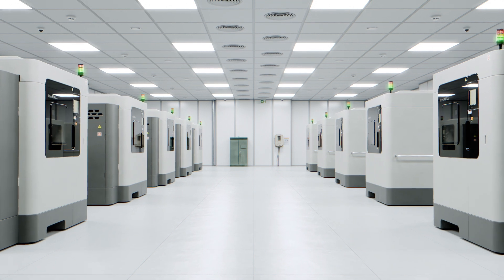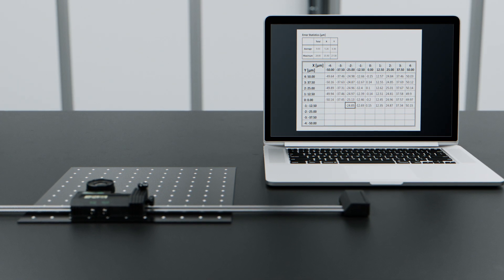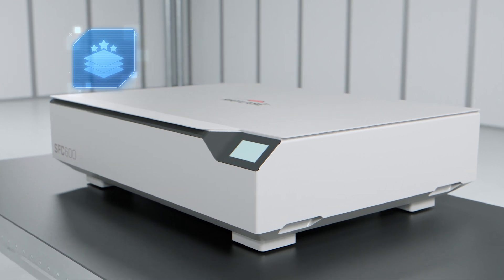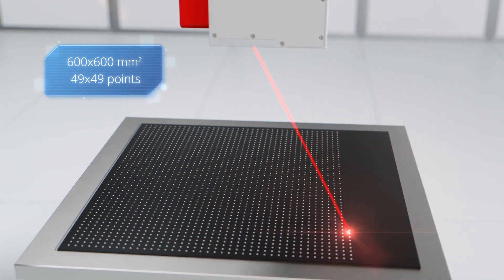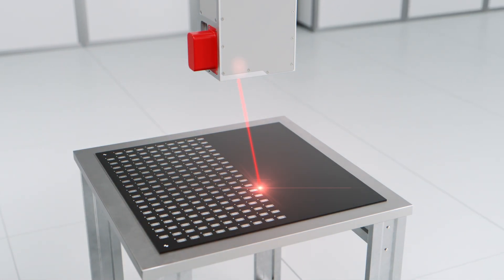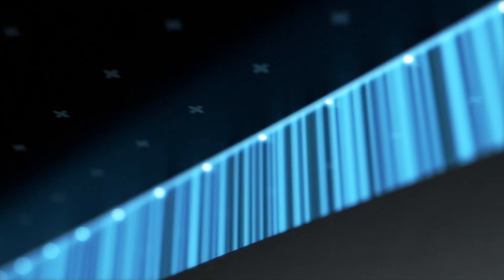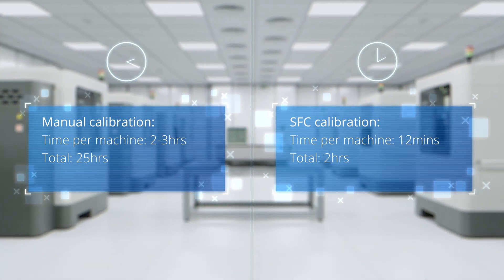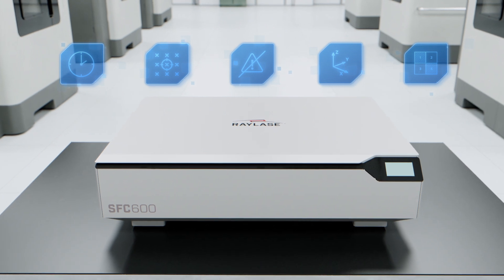RAYLASE SCAN FIELD CALIBRATOR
A quantum leap in laser system calibration technology
Automatic laser process field calibration within minutes

With the new SCAN FIELD CALIBRATOR from RAYLASE, high-precision and labour-saving calibration of laser process fields in machines can be carried out in an extremely short space of time. The calibration of Multiple process fields with overlap is a breeze with the SFC.